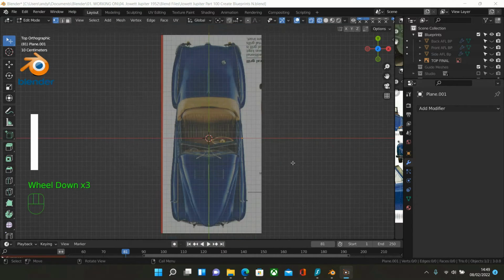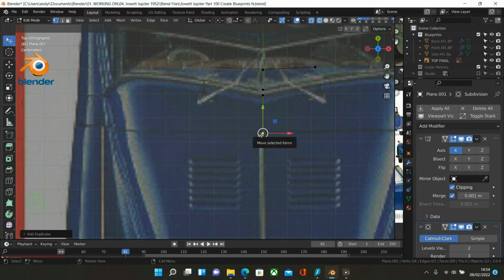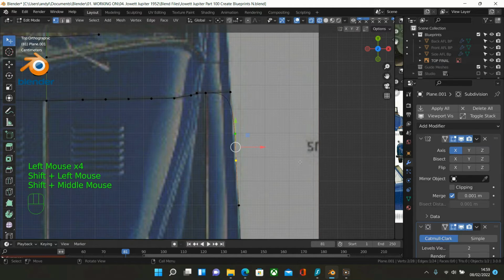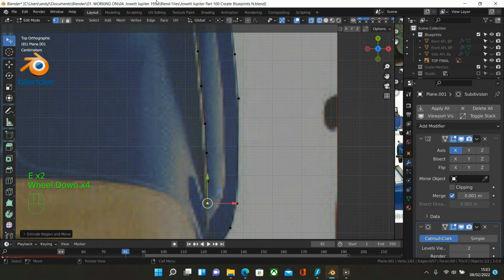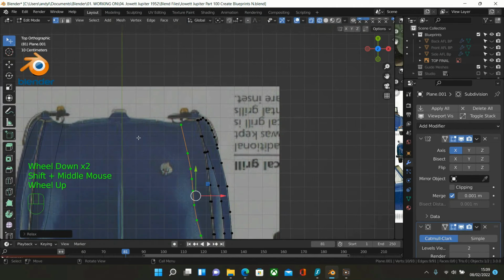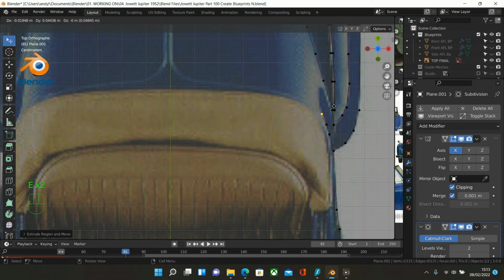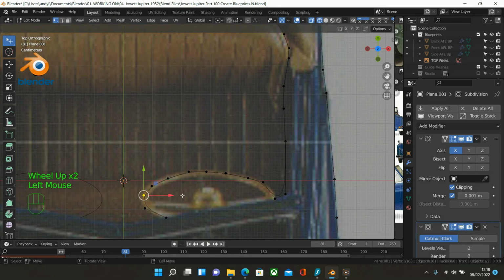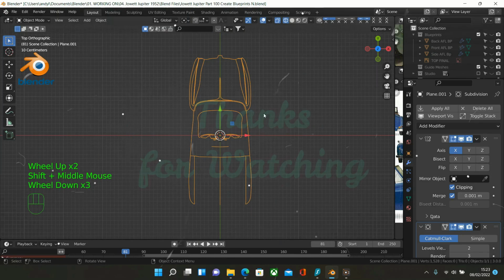Blender 3D Car Modeling Tutorial of a 1950 British Sports Car Episode 5 Top Blueprint Pt 1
Blender 3.0 Car Modeling Tutorial Series

1950's British Sports Car Episode 5 - In this episode Pt 1 I create the Top View Blueprint

This is a full tutorial series in which I aim to model most details including chassis, engine and interior. Phase 1 will be the body, attachments and a simple interior